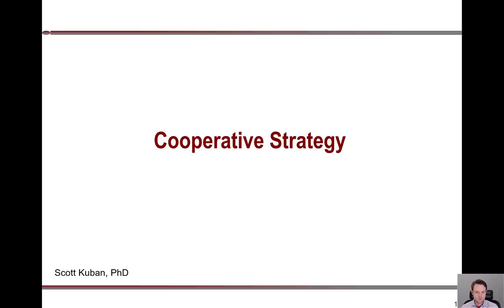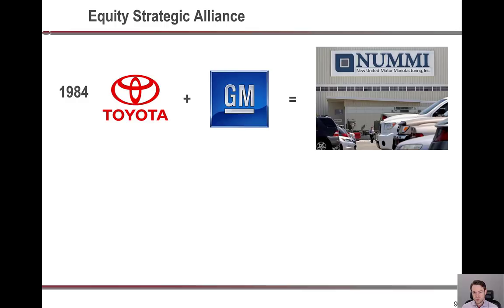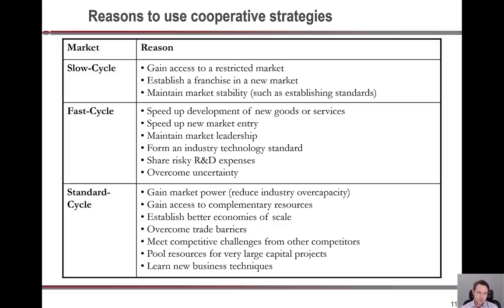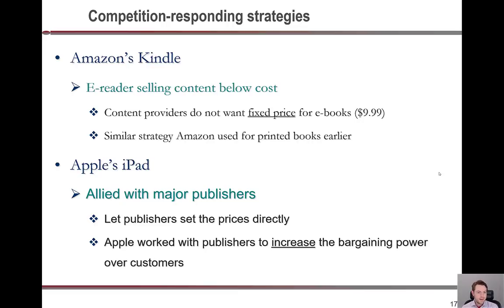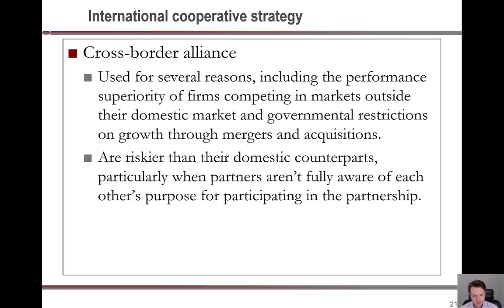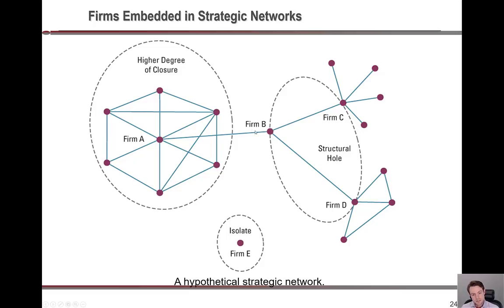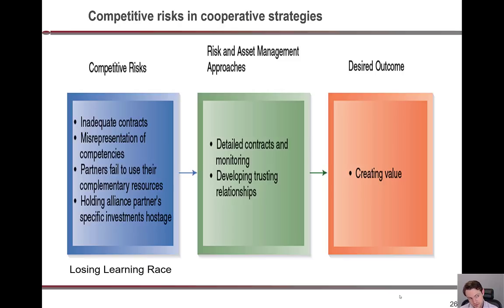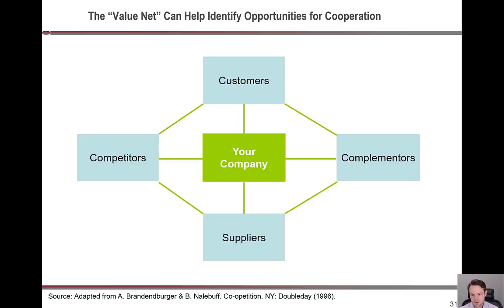Cooperative Strategy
Professor Kuban details the various types of cooperative strategies that companies can engage in.